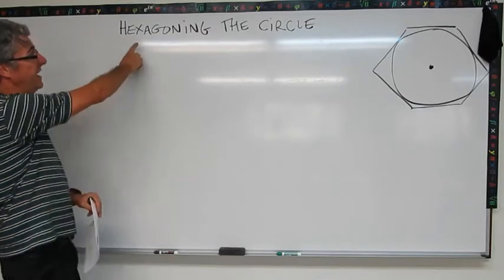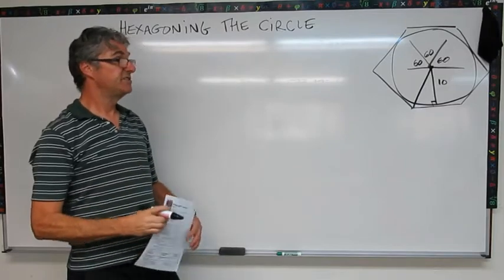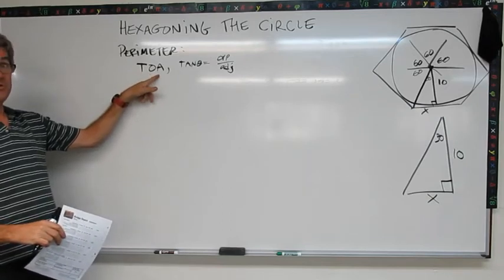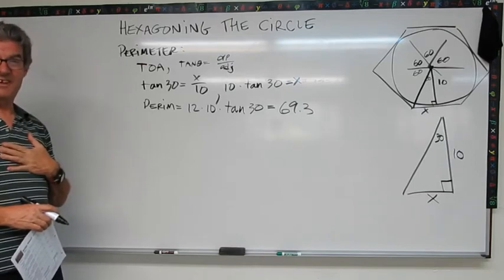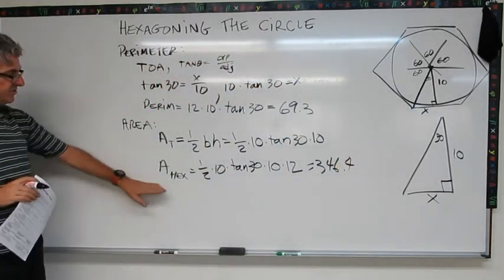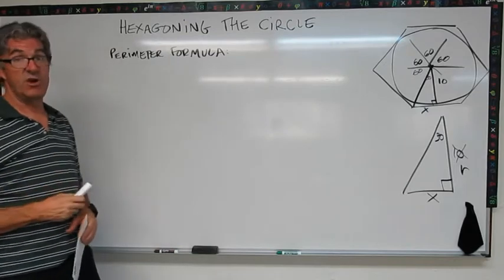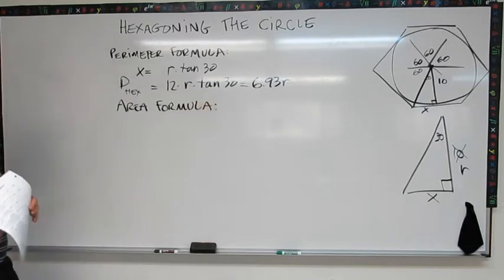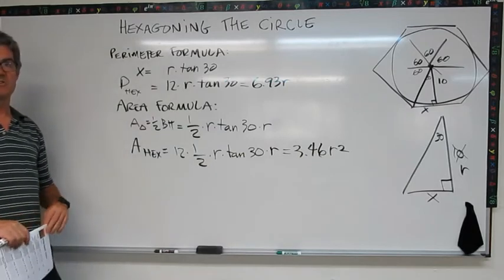Hexagoning the Circle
This video explains a method for finding the area of a hexagon circumscribed around a circle. Instead of using the tangent function, the problem can also be started by using what you might know about 30-60-90 right triangles. Give it a try!